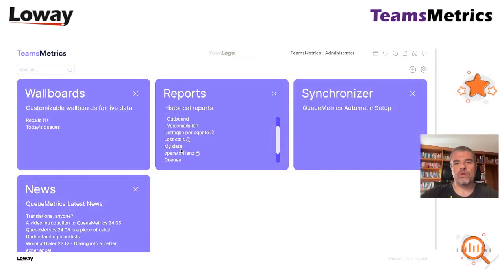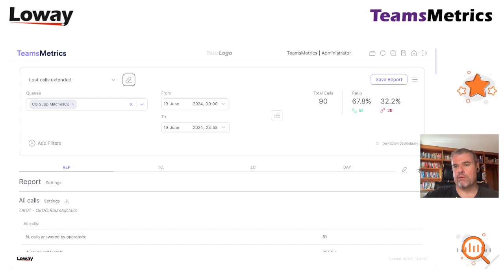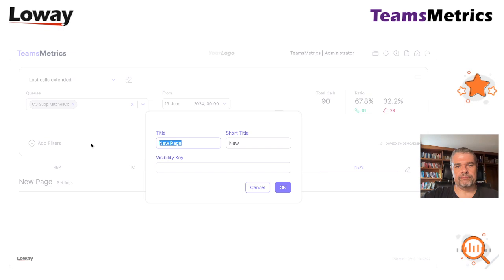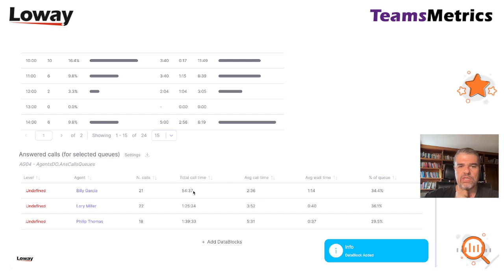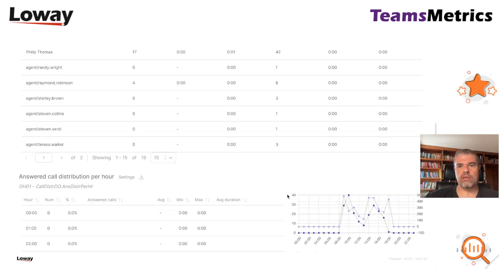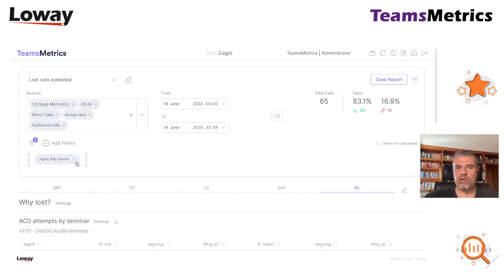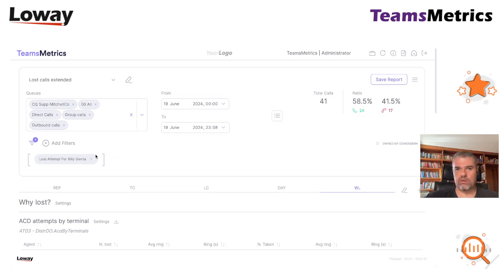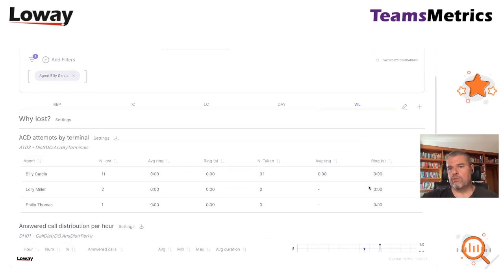Why are call queues in my Teams Voice call-center answered so slowly? what are my agents doing?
Whether you run a full-fledged call-center on Microsoft Teams Voice or you just use it for your company's telephony, getting to understand why your calls are answered slowly or sometimes lost is of paramount importance. What were my agents doing when this was happening? Was everybody doing what they were expected to be doing? do we really need to staff more people, and when?

See how TeamsMetrics can help you see what is going on, and can help you improve your call flow.